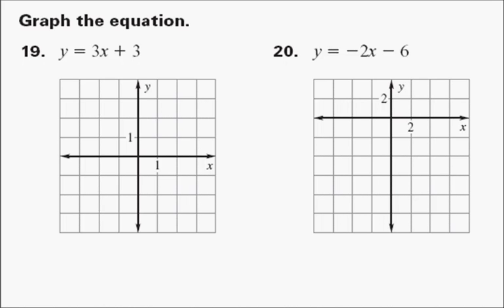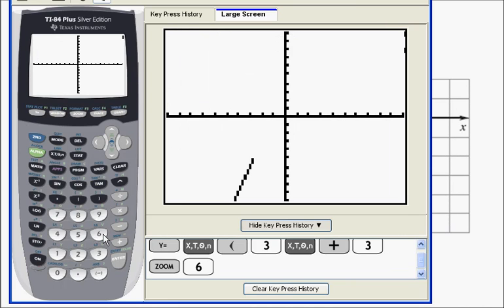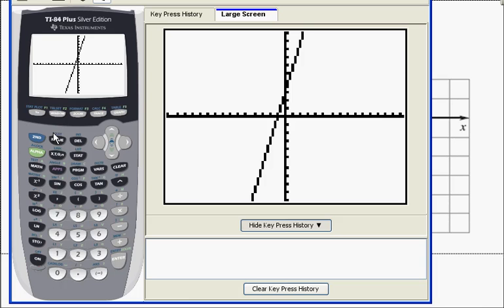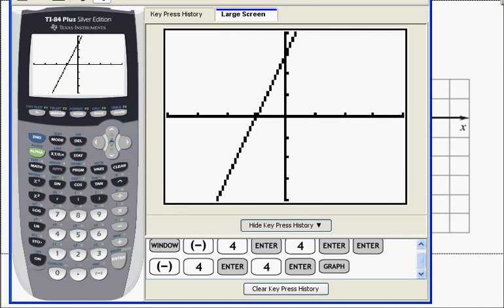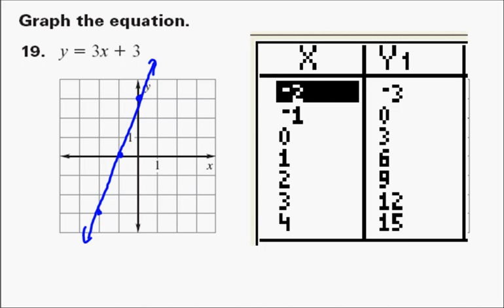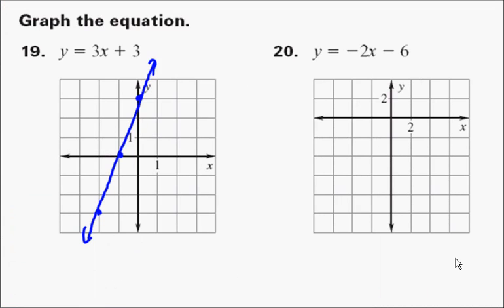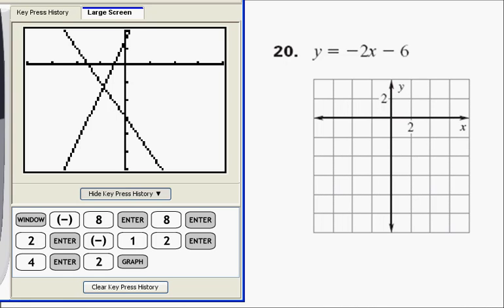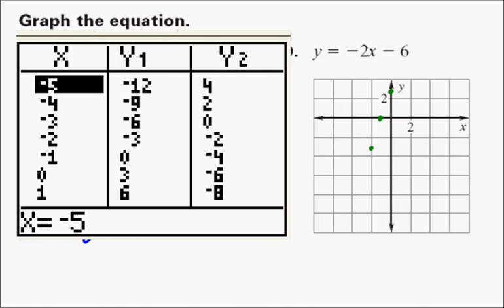TI84 Graph a line and find table of values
How to take an equation in slope-intercept form, y=mx+b, put it in the TI84, make the graph, set the window, and see the table of values